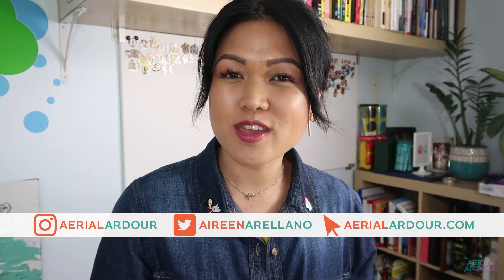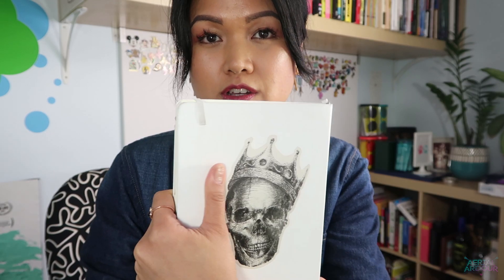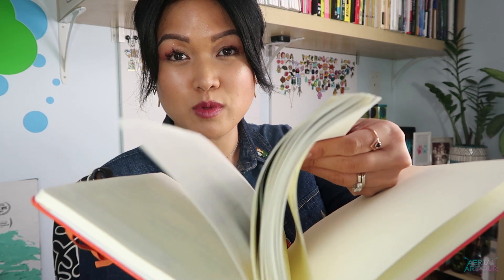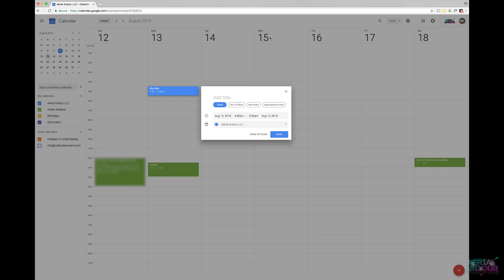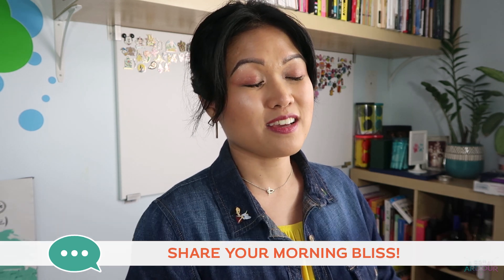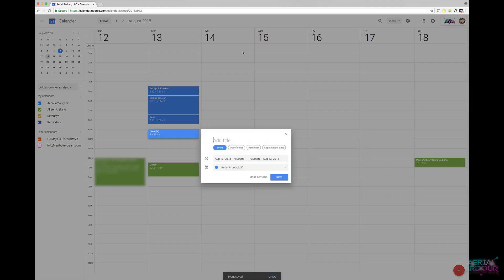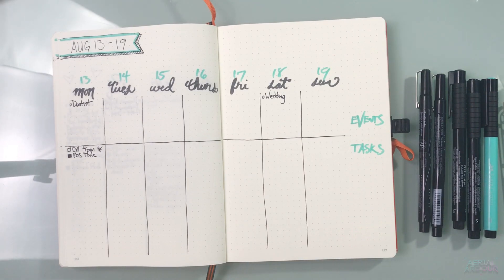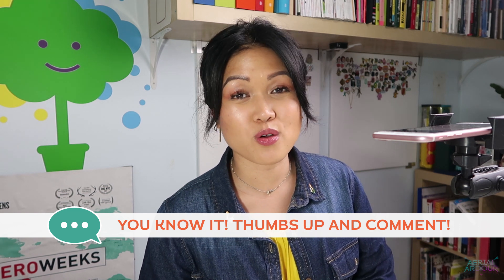HOW I PLAN 📆📝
Looking for that feeling of accomplishment and productivity at the end of your day? Watch how I plan my day!

If there's something you want me cover in a video, let me know by commenting below!